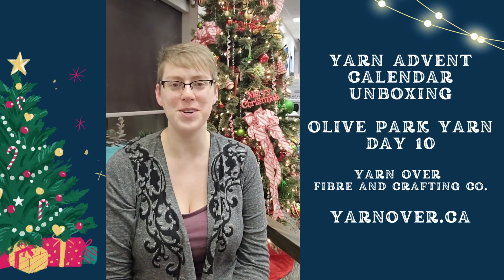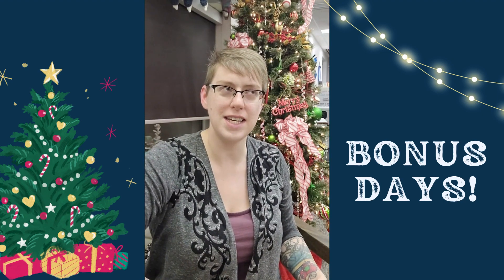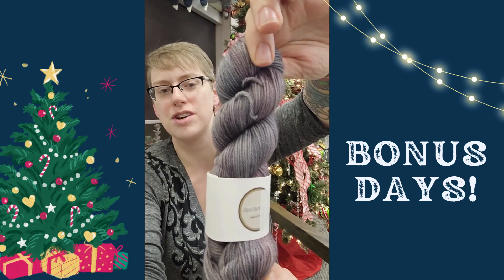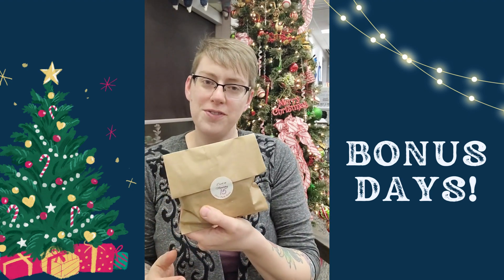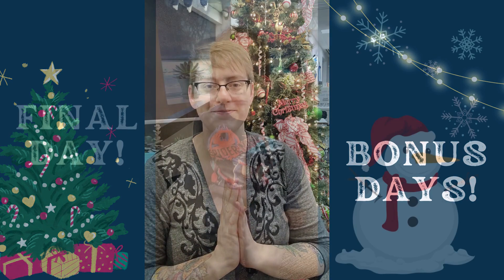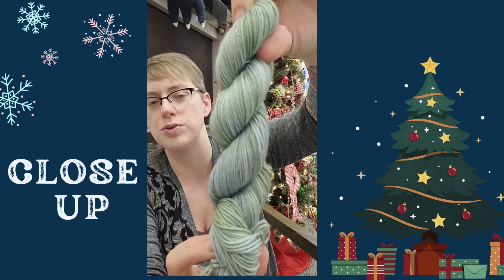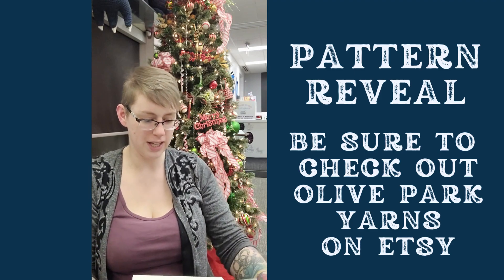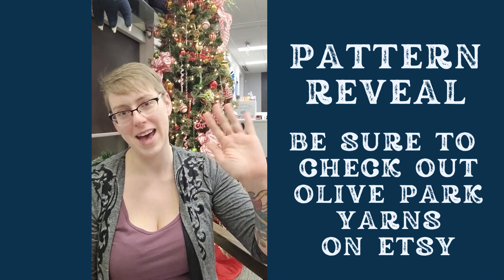Olive Park Yarn Advent Calendar Day 12 Unboxing Plus Extas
Today is the final day of the Olive Park Yarn advent calendar. She included some bonus days.